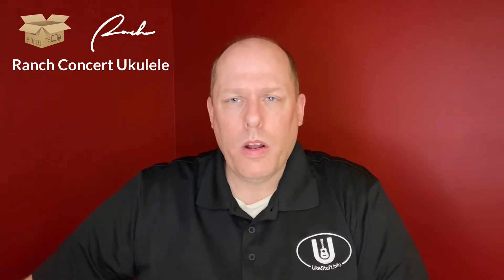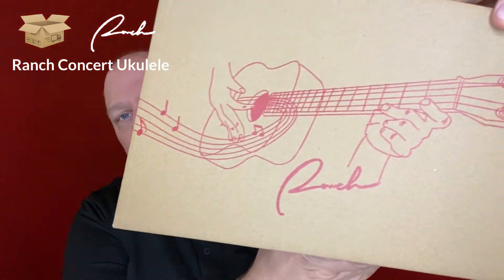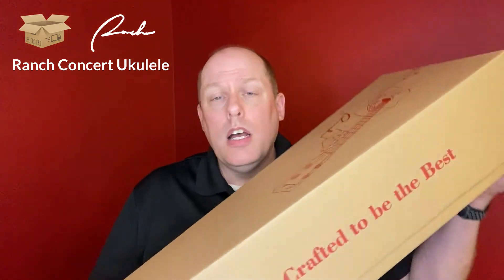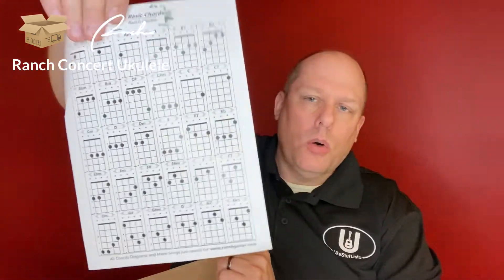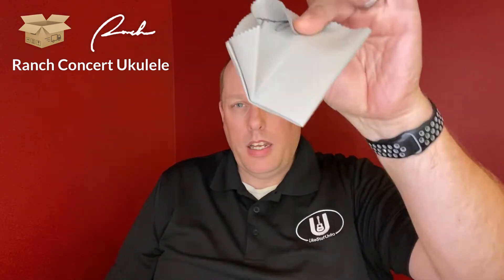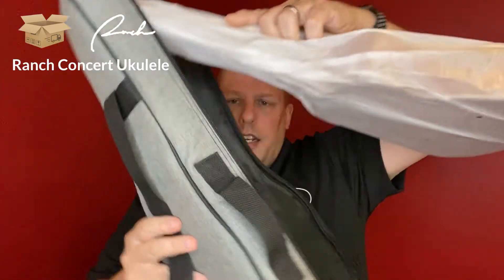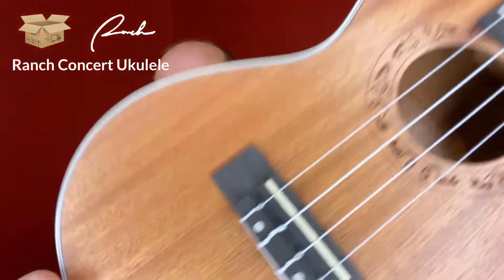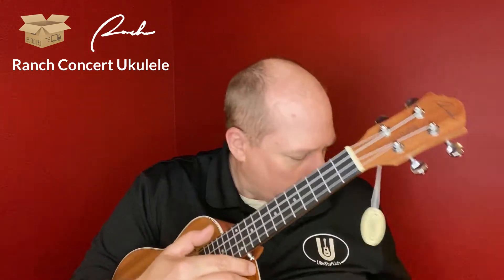Ukulele Unboxing: Ranch Concert Ukulele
This is an unboxing video of the Ranch Concert Ukulele (23 inch) which is available exclusively from Amazon.com.  Watch for the full review and one minute review of this instrument later in June 2020.